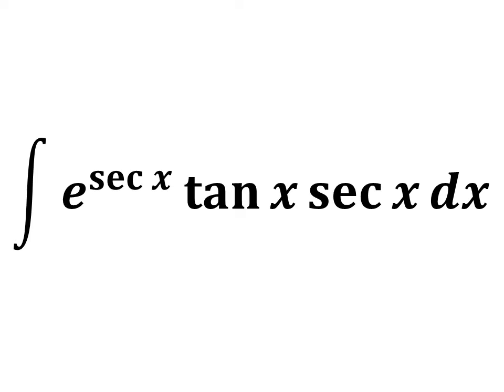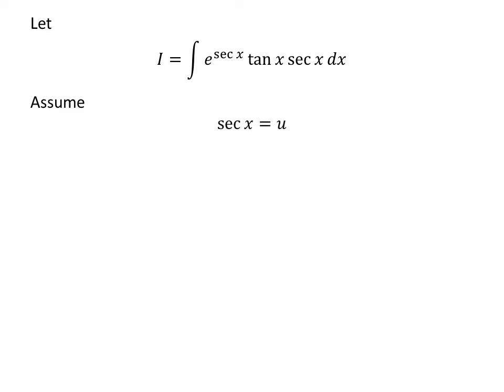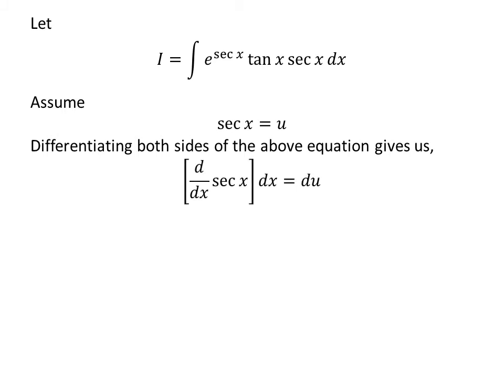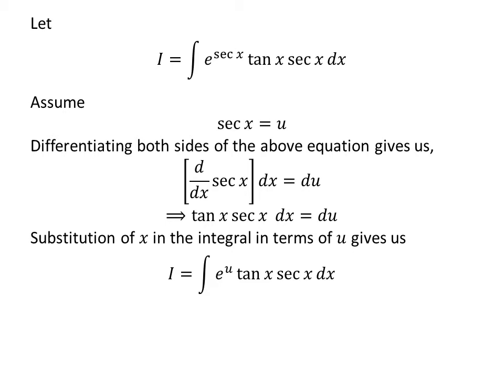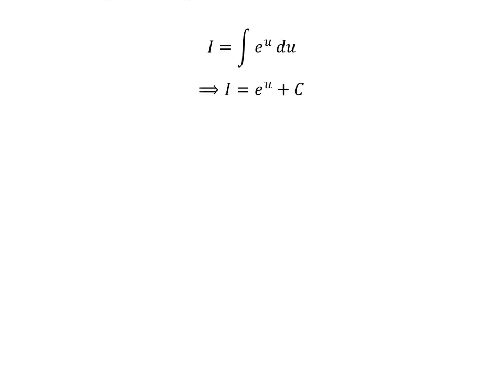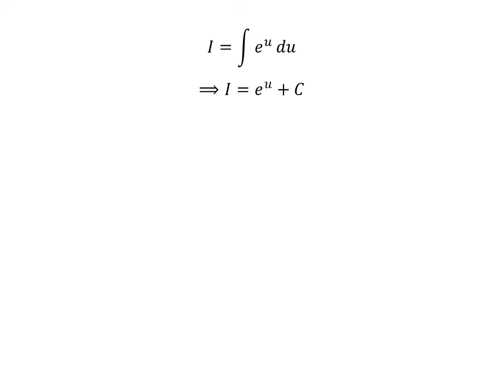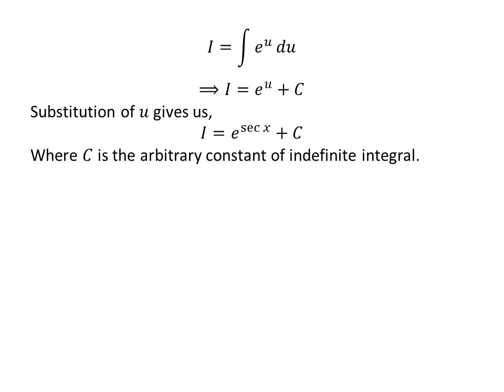Integral of e^(sec x)tan x sec x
In this video, we will learn to find the integral of e^(sec x) tan x sec x w.r.t. x. Or you can say integral of exponential of secant of x times product of tangent of x and secant x. This is also sometimes written as integral of exp(sec x) tan x sec x w.r.t x. To solve the integral we will apply the substitution method.

Other topics of this video are:
Integral of tan x sec x exp(sec x)
Integral of tan x sec x e^(sec x)
How to find integral of tan x sec x e^(sec x)?
How to evaluate integral of tan x sec x e^(sec x)?
What is the value of integral of tan x sec x e^( sec x)?
How to find integral of e^( sec x) tan x sec x?
How to evaluate integral of e^( sec x) tan x sec x?
What is the value of integral of e^( sec x) tan x sec x?
How to find integral of exp(sec x) tan x sec x?
How to evaluate integral of exp(sec x) tan x sec x?
What is the value of integral of exp(sec x) tan x sec x?